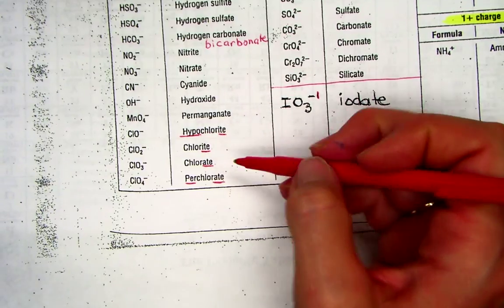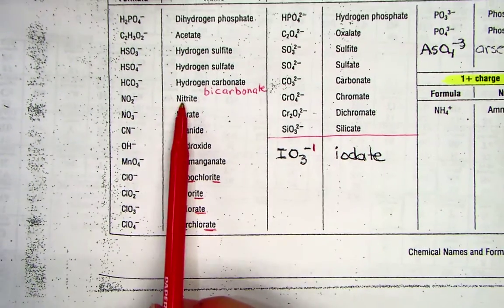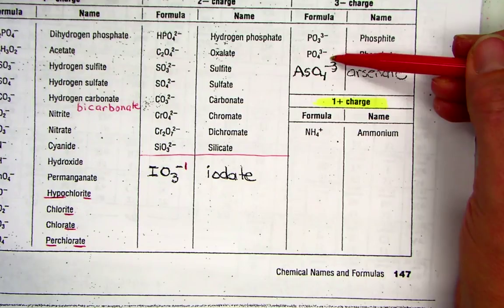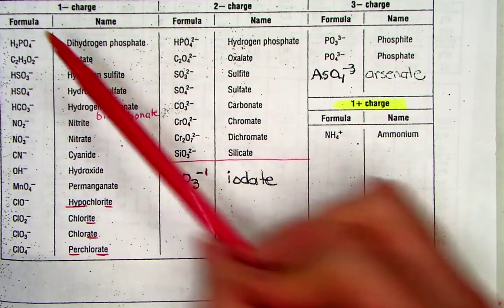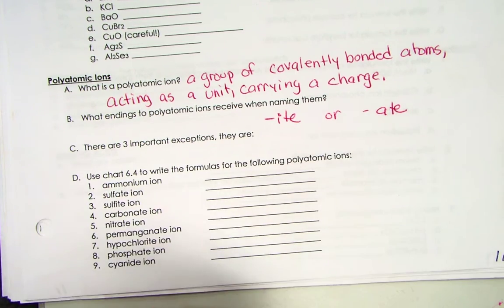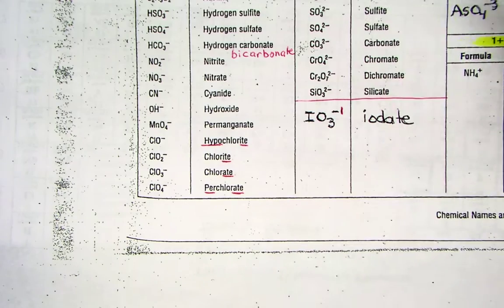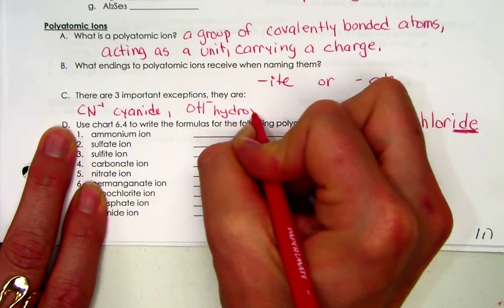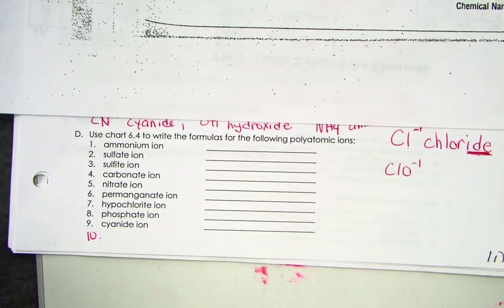polyatomic ions 01